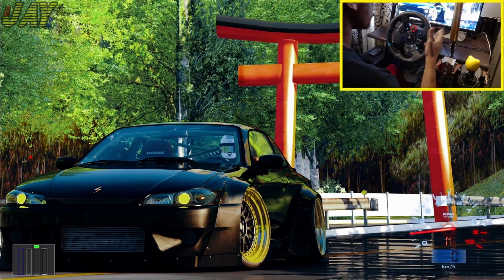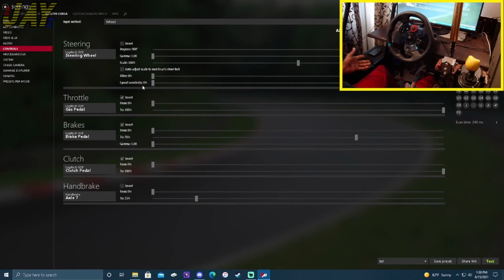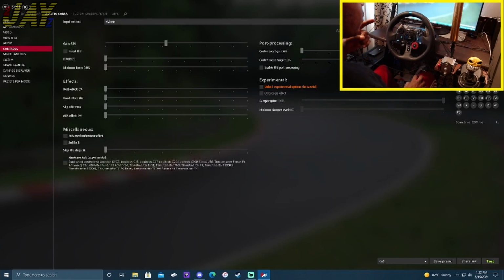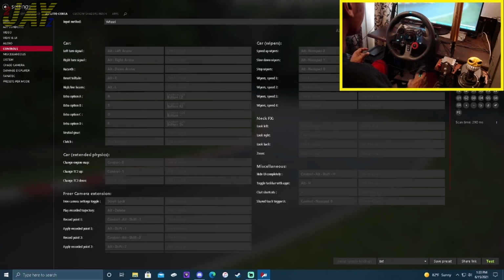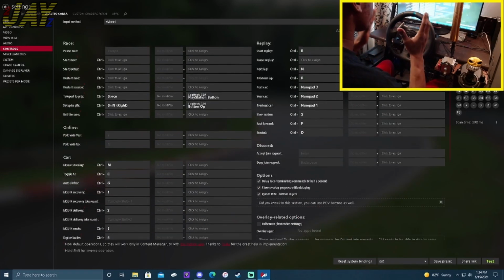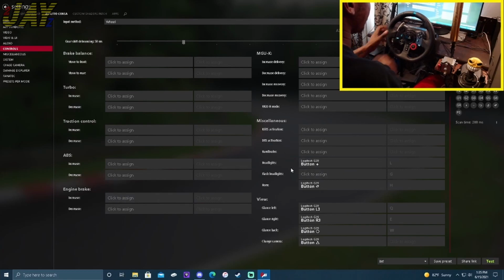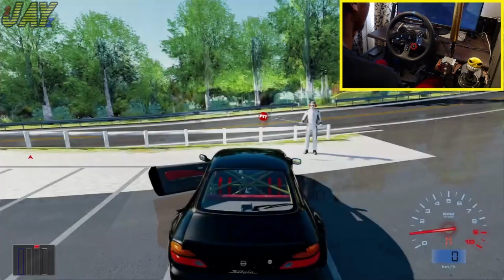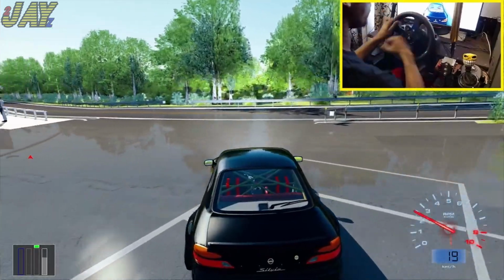BEST Force Feedback and Wheel Settings for Assetto Corsa in 2021! (WORKS FOR ALL STEERING WHEELS!)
No….i DO NOT use LUT
Yes, Force Feedback still works perfectly. Just be quick with the wheel and PUT IN SOME PRACTICE!!🤟🏾
***GAIN IS NOW AT 120%***

Assetto Corsa BEST Free Roam Maps in 2021! | BEST Large-Scale Free Roam Drift Maps in Assetto Corsa!

Mods Used:
Content Manager (FULL VERSION)
CSP 1.74
Sol 2.1
Immersive PPF